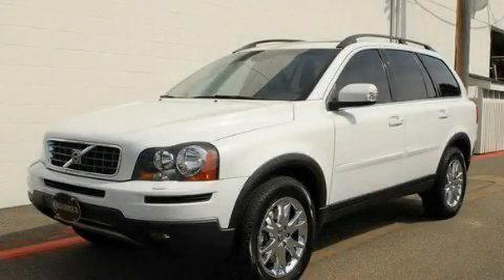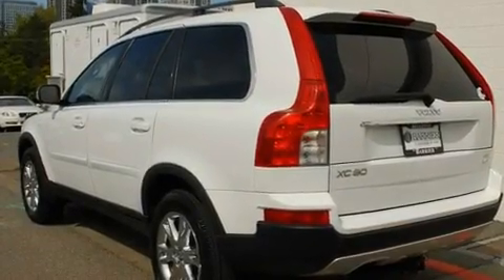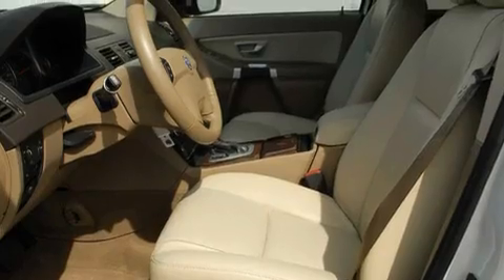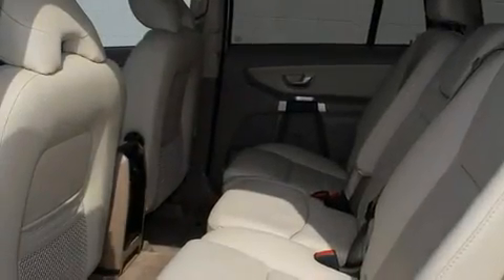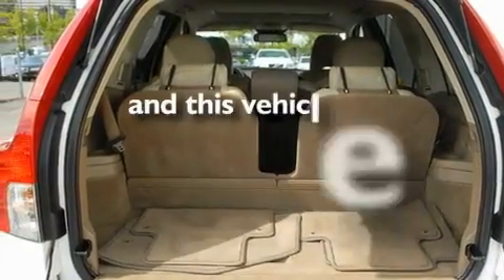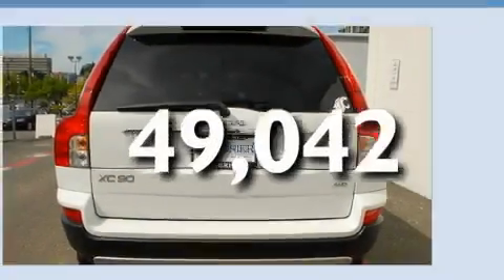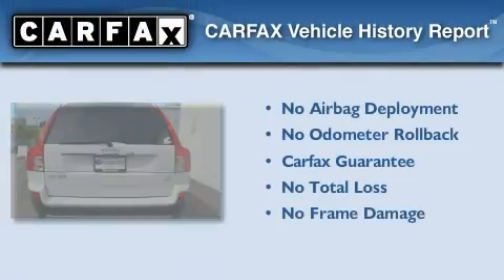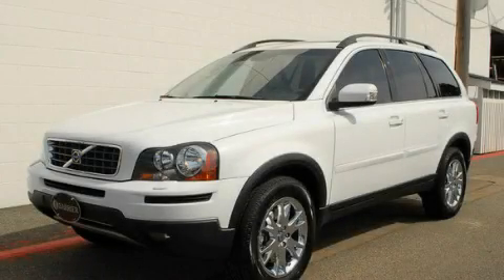2007 Volvo XC90 Bellevue WA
Year: 2007
 Make: Volvo
 Model: XC90
 Engine: 3.2L I6
 Trans.: Automatic
 Exterior: White
 Miles: 49,042
 Interior: Beige